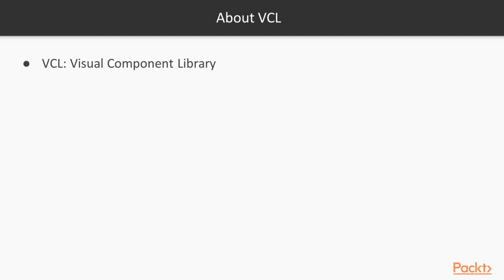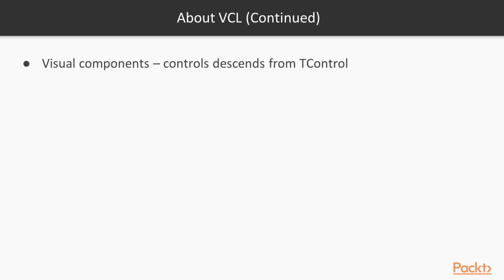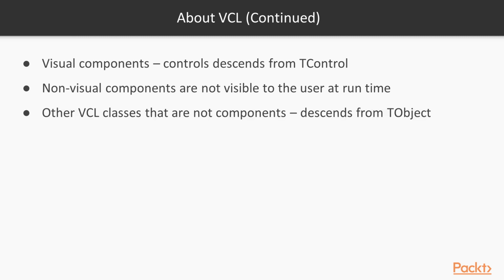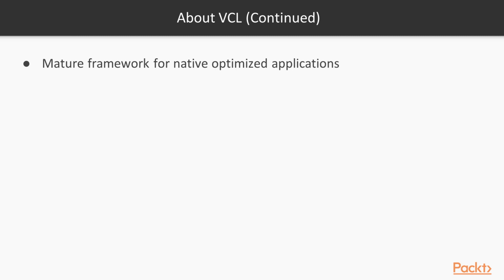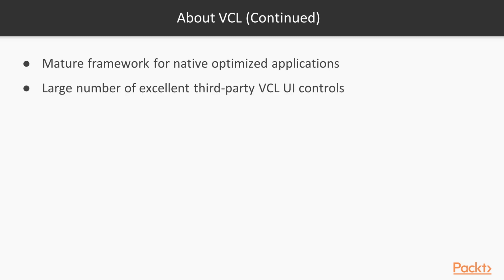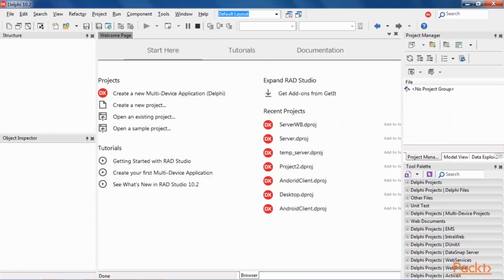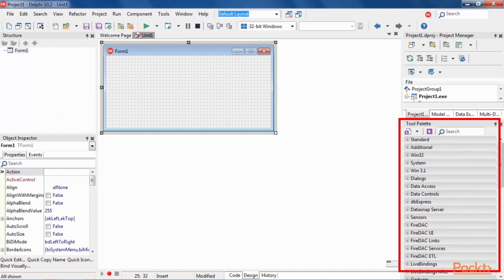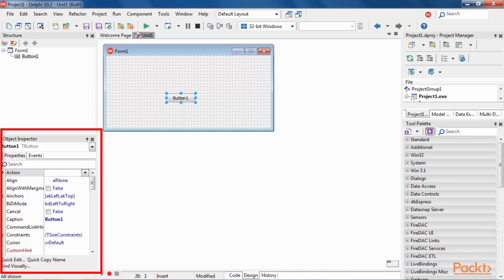RESTful Services with Delphi : Why Use VCL Libraries? | packtpub.com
This video tutorial has been taken from RESTful Services with Delphi. You can learn more and buy the full video course